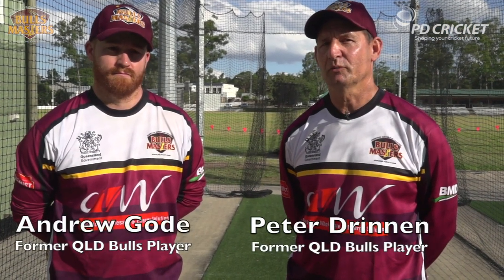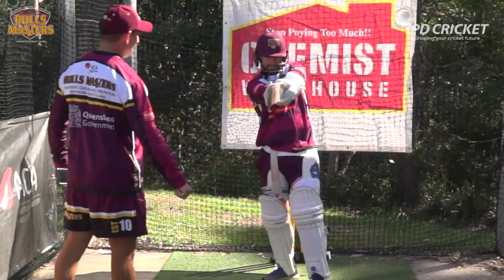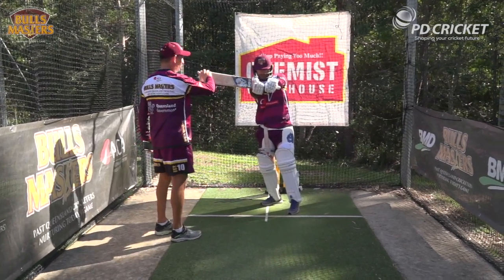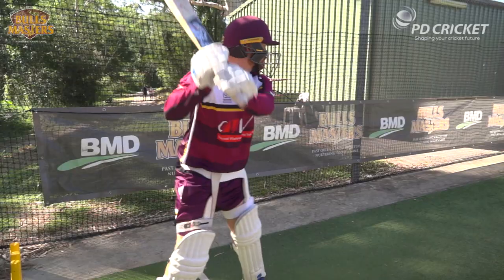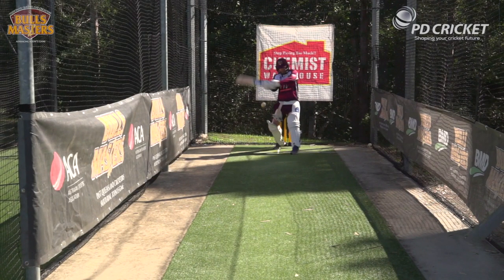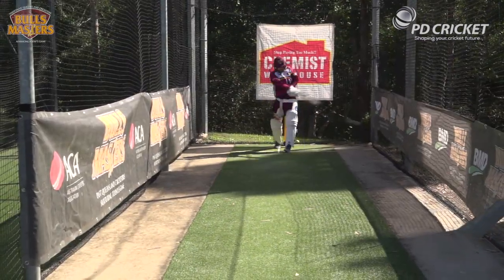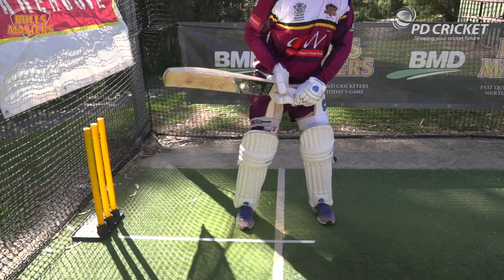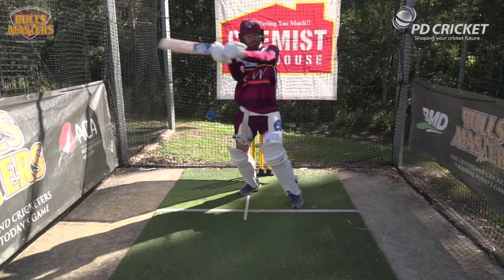BULLS MASTERS TUTORIALS - PULL SHOT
Join former Queensland Cricketers, Peter Drinnen and Andrew Gode as they take you through the fundamentals of cricket. This time it's batting. An important scoring shot is the pull shot.